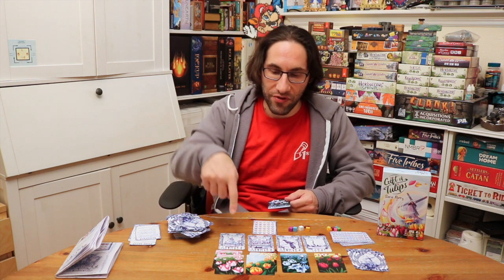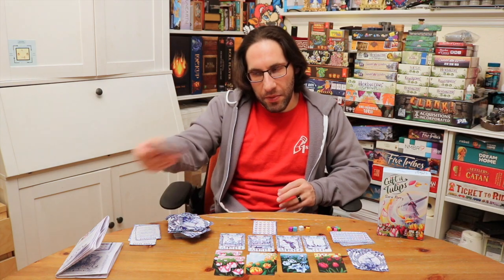Edo's Gift of Tulips Review (KS Preview)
Gift of Tulips is up my alley. Simple, pretty, fun.